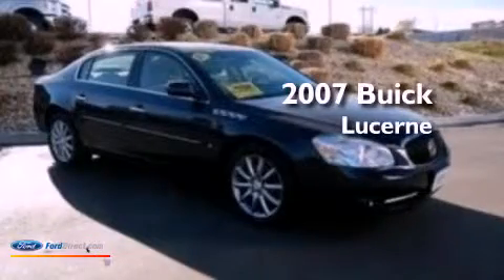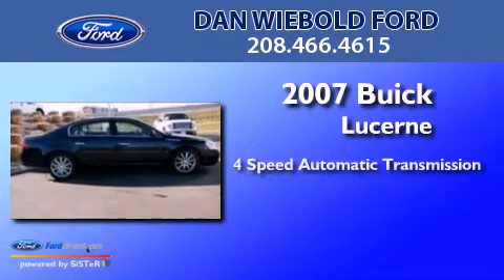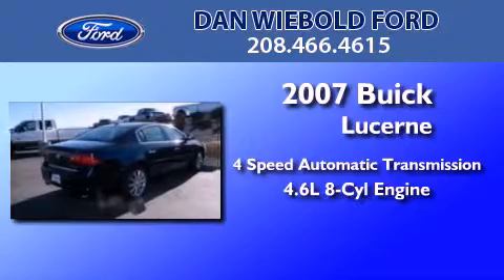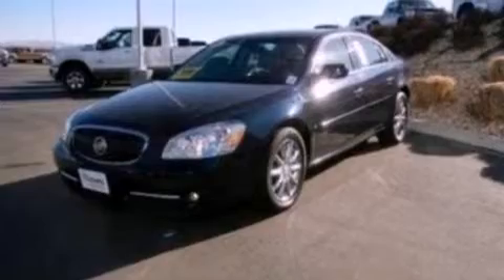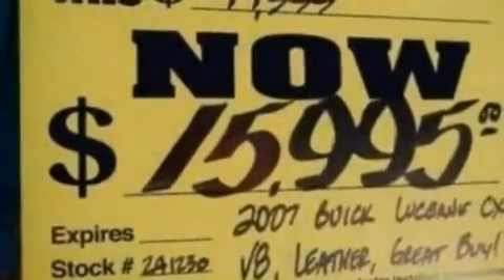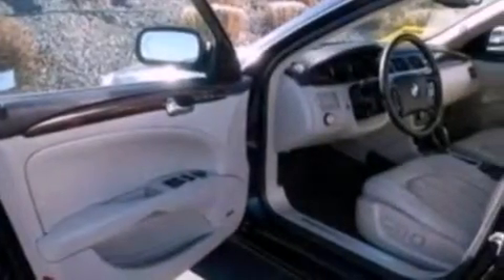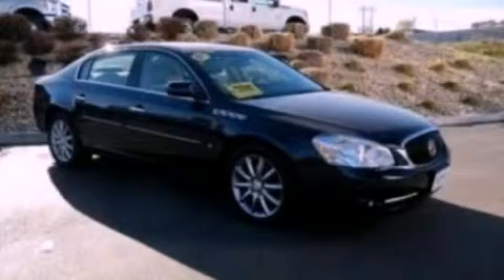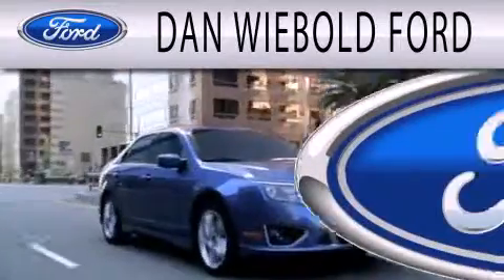Pre-Owned 2007 BUICK LUCERNE Nampa ID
Year : 2007
 Make : BUICK
 Model : LUCERNE
 Engine : 4.6L V8 32V MPFI DOHC
 Trans . : 4-SPEED AUTOMATIC
 Exterior : MING BLUE METALLIC
 Miles : 70,777

 Stock : 2A1230

 5707 East Gate Blvd.